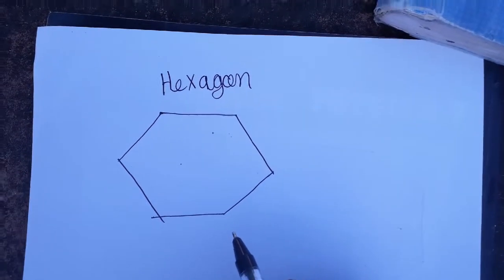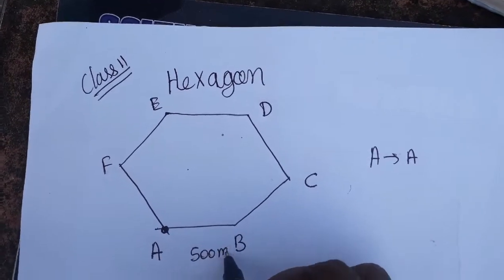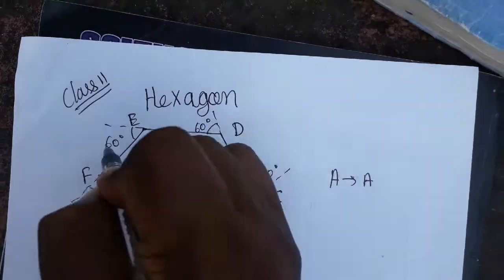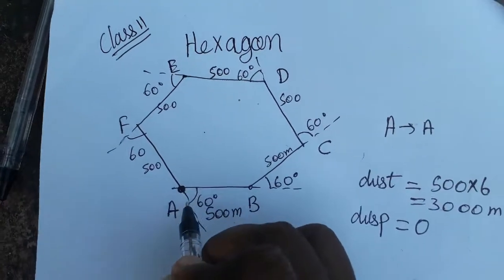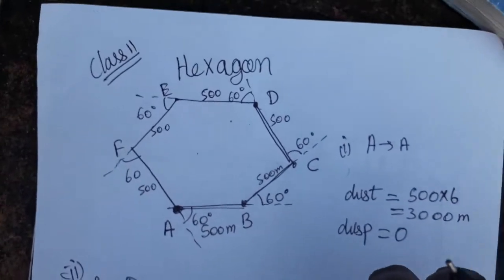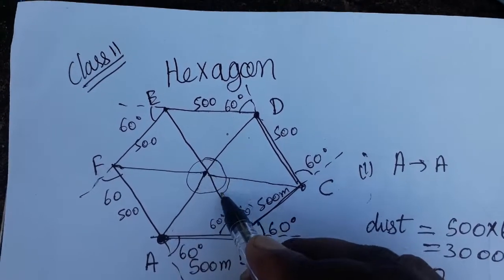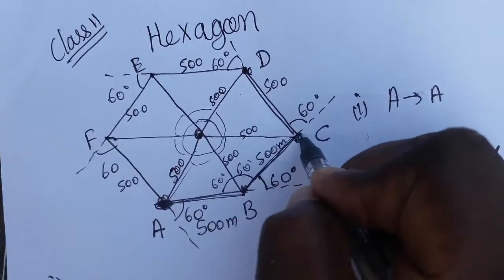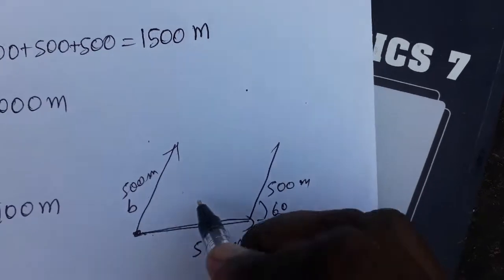distance and displacement from Hexagon shape class 11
physicsmanibalan Hexagon shape distance and displacement for different class